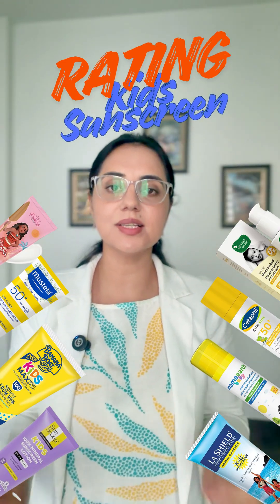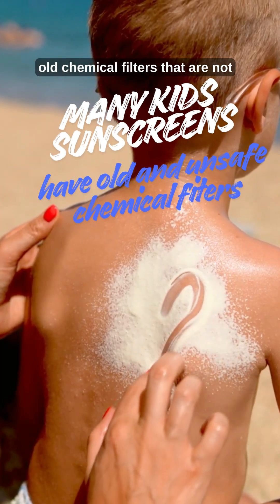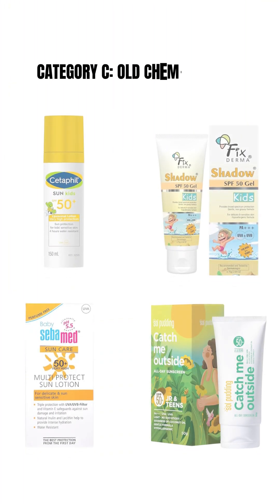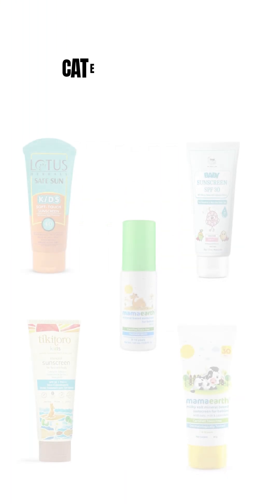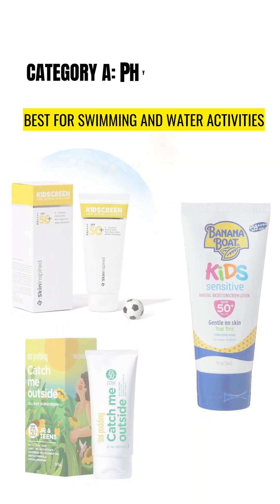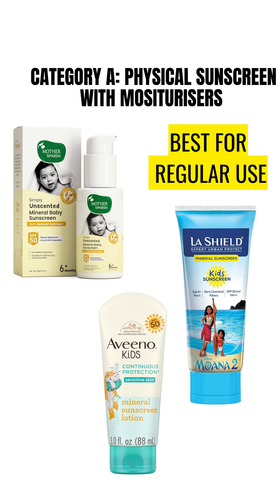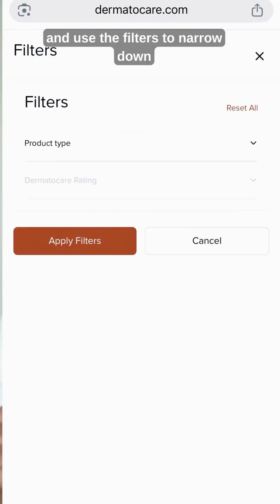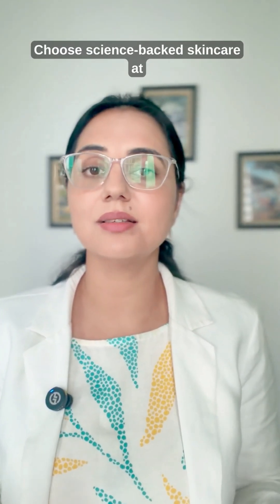Only 3 Out of 27 Kids’ Sunscreens in India Are Actually Safe 🚨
This video analyzes children's sunscreens, categorizing them based on ingredients like physical filters such as zinc oxide or `titanium dioxide sunscreen` versus `chemical sunscreen` filters. It highlights that many sunscreens marketed for kids use older, less safe `uv filter` components, contrary to dermatologist recommendations for `sunscreen for children`. Protecting `skin health` through proper `sun safety` is paramount, and this video rates these products from worst to best.

➡️ Go to the Child section
➡️ Apply filters to find truly safe baby and kids’ products

🟢 Products with green safety badges contain no worrisome ingredients.

📌 If you don’t see the baby product you’re looking for, drop the name in the comments and we’ll review it soon.
This video is not sponsored and is based purely on science and dermatology guidelines.

DISCALIMER:

The information in this video is for educational and awareness purposes only. This video is intended for general awareness about skincare ingredients and product safety. Viewers are encouraged to read product labels and consult a dermatologist for personalised advice.

All ingredient details are based solely on publicly available INCI lists and raw-material supplier information. Formulations may vary by batch and manufacturer. This video does not claim, suggest, or imply any wrongdoing, misrepresentation, or non-compliance by any brand mentioned.

The ingredient analysis in this video is based on publicly available information and the best ingredient lists accessible on the internet at the time of evaluation. Dermatocare is not legally responsible for any inaccuracies arising from outdated, incomplete, or incorrect ingredient lists published by brands. Many companies do not regularly update or disclose their full ingredient lists online, which makes it challenging to verify the most current formulation.

Viewers are strongly advised to check the latest ingredient list on the actual product packaging before making purchase or usage decisions. No brand has sponsored, influenced, or paid for the recommendations in this video.